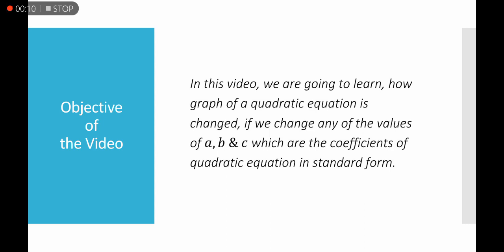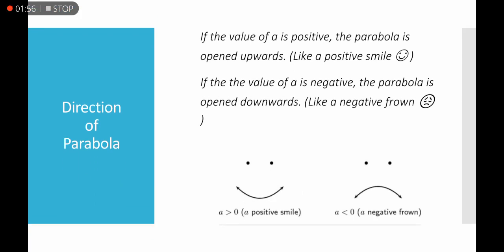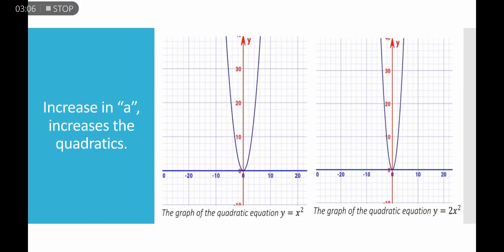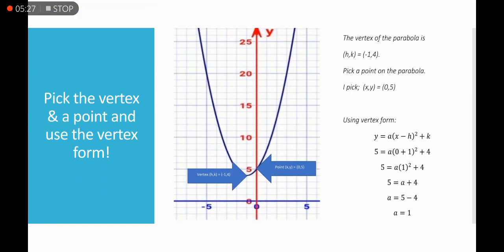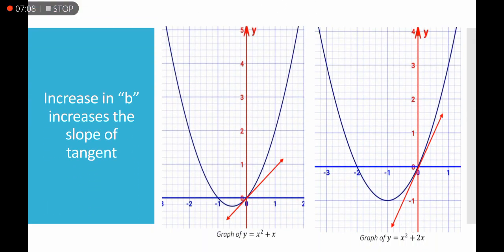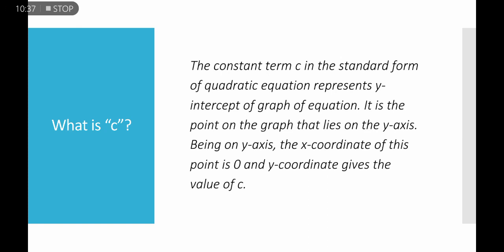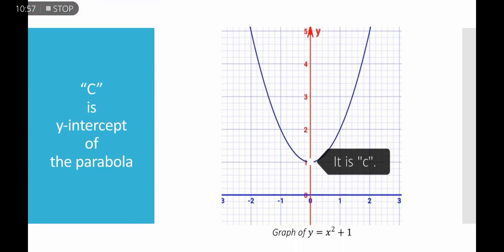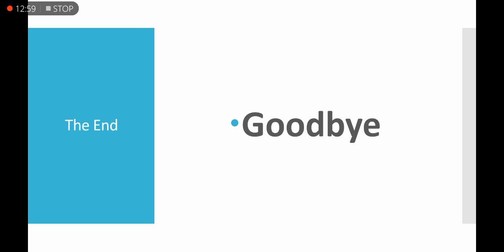EFFECT OF a, b & c ON THE GRAPH OF QUADRATIC EQUATION | ZeeSpace | ZAHID ABBAS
This video will help you in understanding the role of a, b & c in the standard form of a quadratic equation.